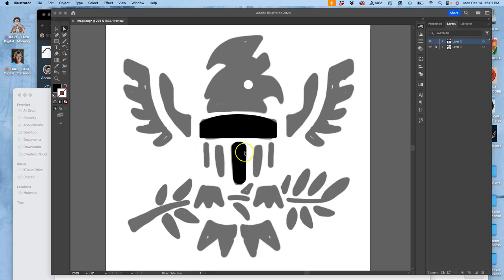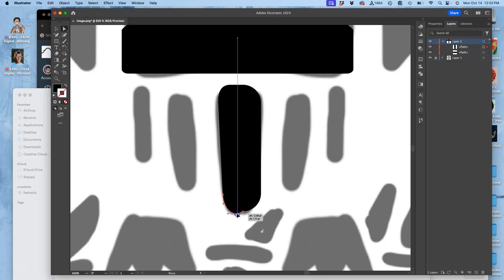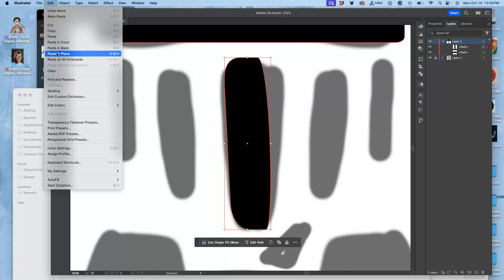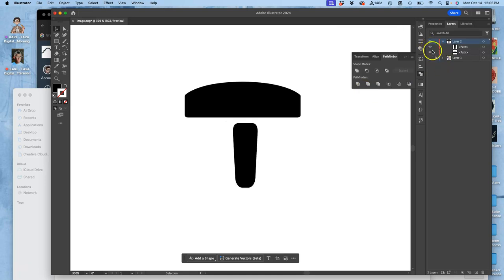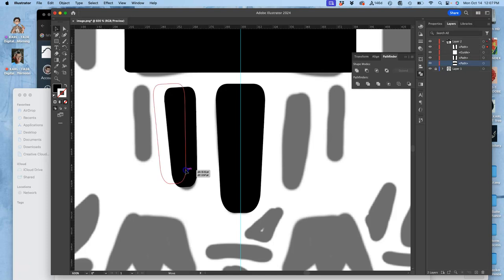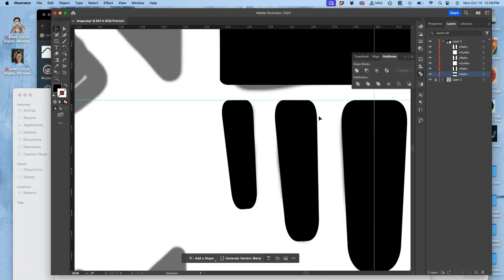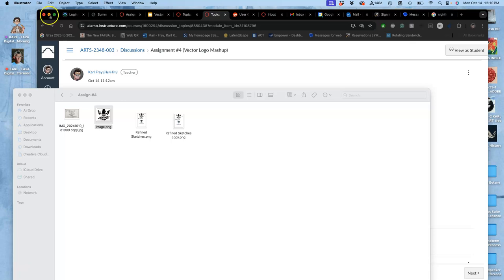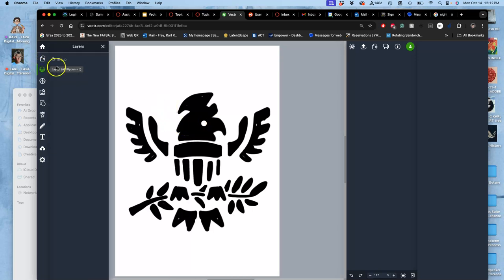7 Refining Shapes and Making Duplicate Paths in Adobe Illustrator